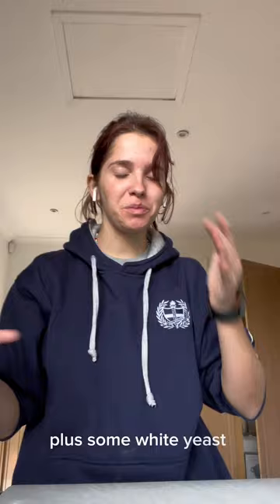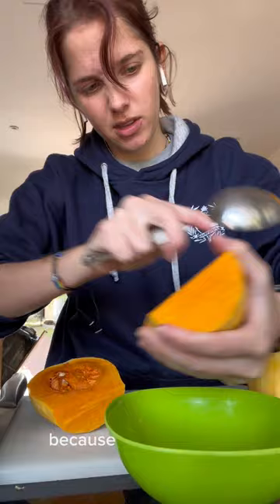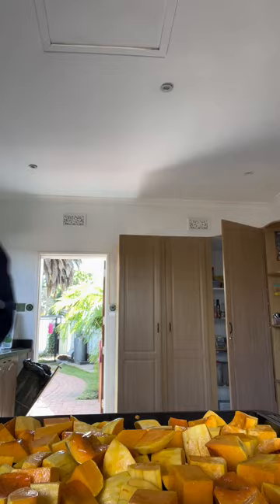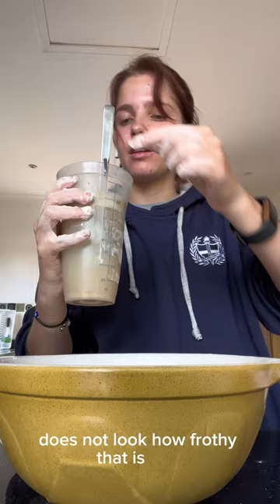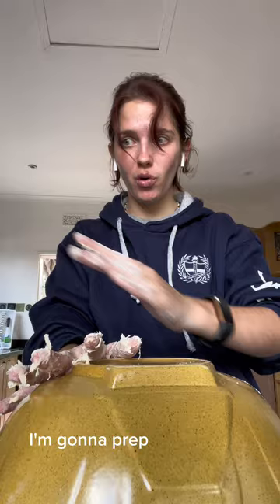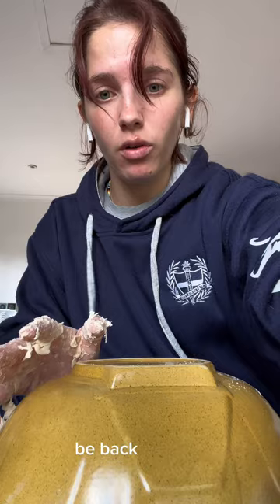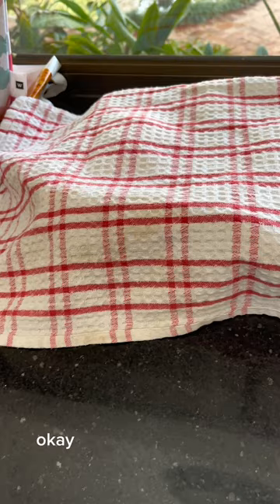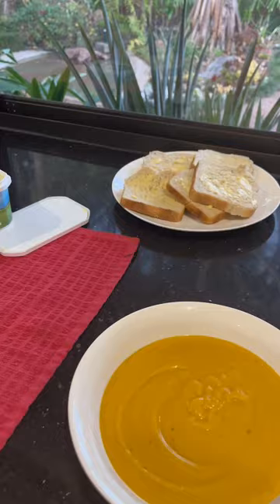Making Butternut soup and White yeast bread with Erin | Erin_your_Dms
Hello!
what is this the first video in like 7 years? but thanks for coming back and watching!

Thank you babes, hopefully, I'll upload more but no promises :D